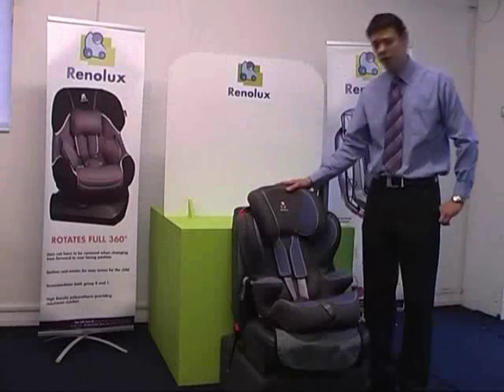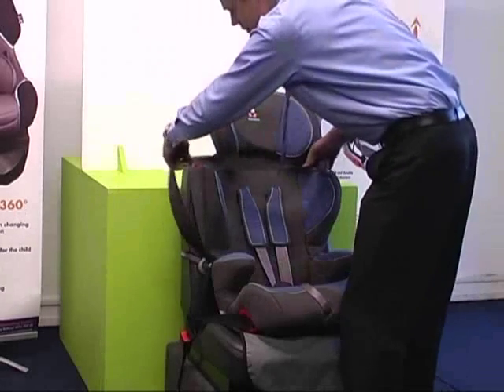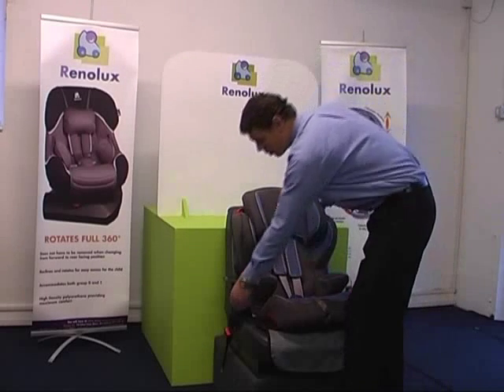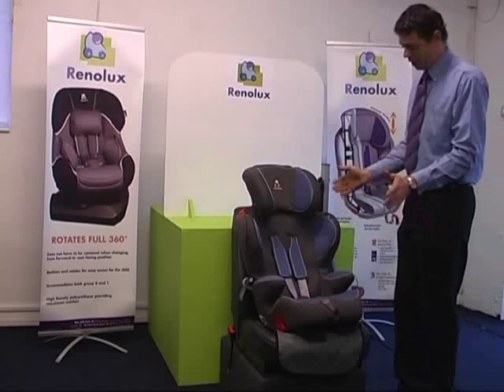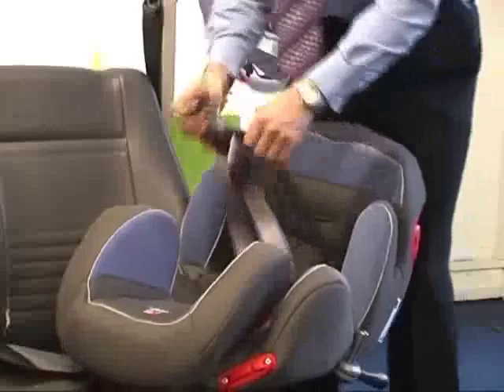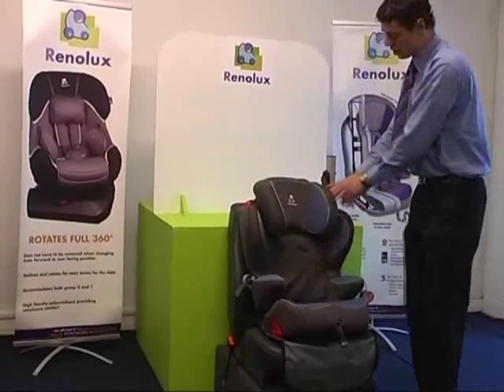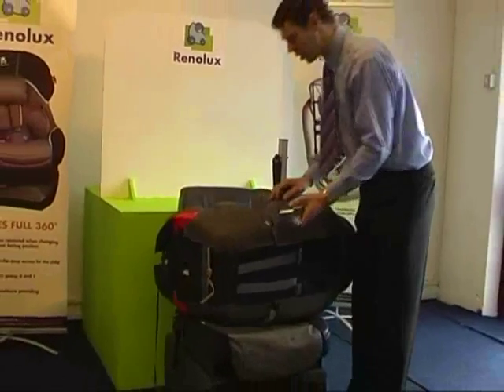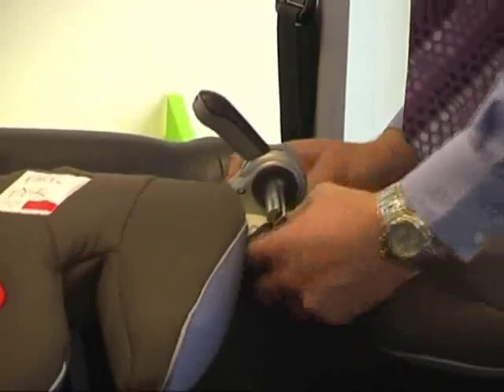Renolux Quick+ Confort Fitting Video